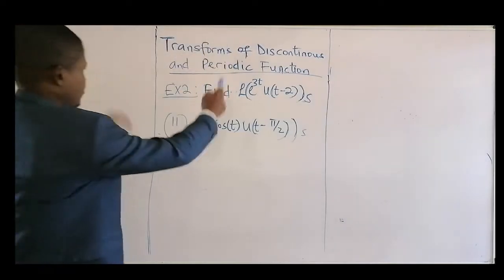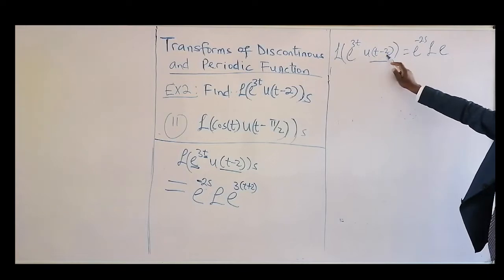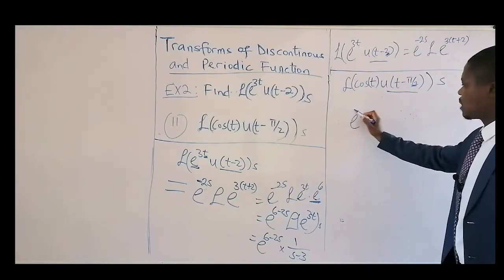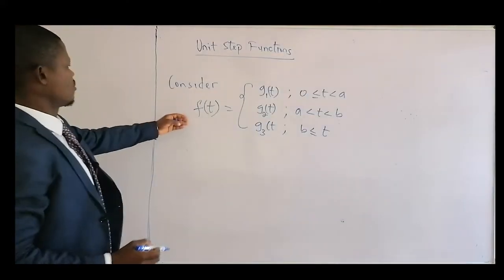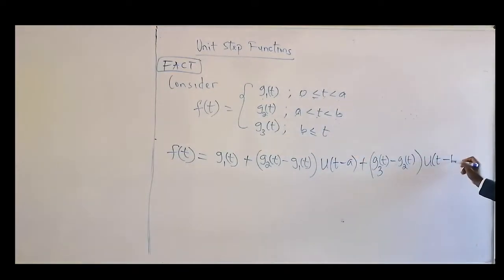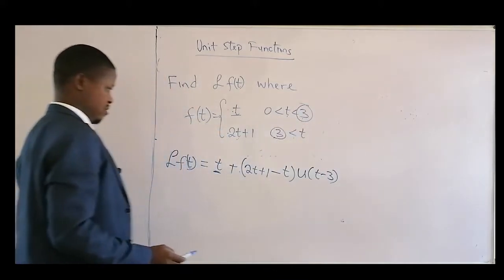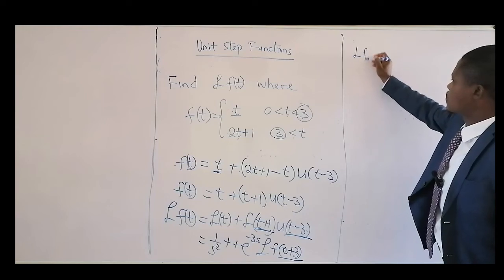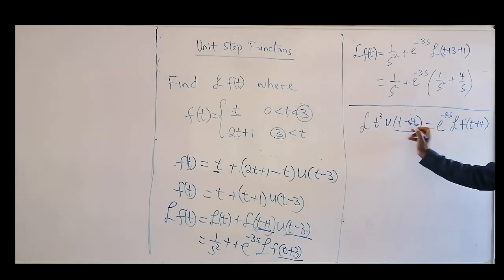Lesson 60:Laplace Transform of Discontinuous, Periodic and Unit Step Functions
Laplace Transform of Discontinuous, Periodic Functions and Unit Step Functions -Lesson 20 | Questions and Solutions

This video explores the transformation of discontinuous and periodic functions using Laplace transforms. It covers the key concepts and mathematical principles behind these transforms and provides a comprehensive analysis of their applications.

The content is aimed at providing a deep understanding of the topic for students, engineers, and researchers in various fields such as signal processing, control systems, and electrical engineering. With a focus on clear explanations, practical examples, and problem-solving strategies, this guide is a valuable resource for anyone seeking to expand their knowledge of Laplace transforms and their role in the analysis of discontinuous and periodic functions.

To solve Laplace transform problems involving discontinuous and periodic functions, there are several steps that can be followed:

1. Determine the type of function: It is important to understand whether the function is discontinuous or periodic to determine the appropriate approach to solving the problem.

2. Determine the Laplace transform of the individual components: For a discontinuous function, it may be necessary to split it into several smaller components and determine the Laplace transform of each one. For periodic functions, it is helpful to understand the properties of periodic signals and the way they transform in Laplace domain.

3. Use linearity property of Laplace transform: The Laplace transform is linear, which means that the transform of a sum of functions is equal to the sum of the transforms of each individual function. This property can be used to combine the results from step 2 to solve for the Laplace transform of the entire function.

4. Inverse Laplace transform: Finally, the inverse Laplace transform can be used to find the time-domain representation of the function. In some cases, partial fraction expansion or other techniques may be necessary to perform the inverse transform.

5. Verify the solution: It is important to check that the solution meets the requirements of the problem and to interpret the results in a meaningful way.